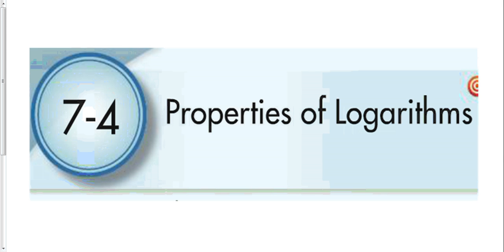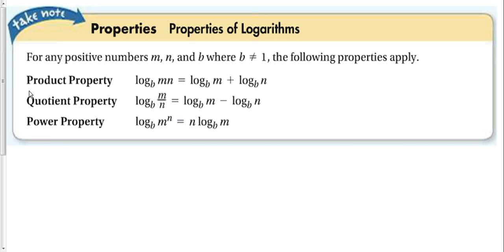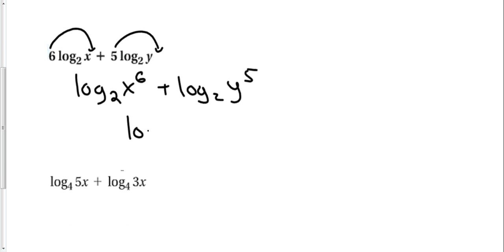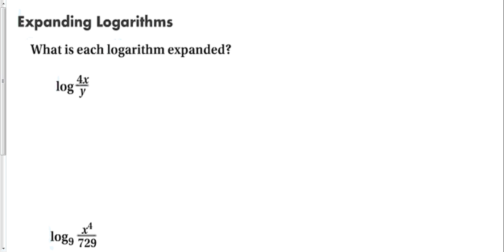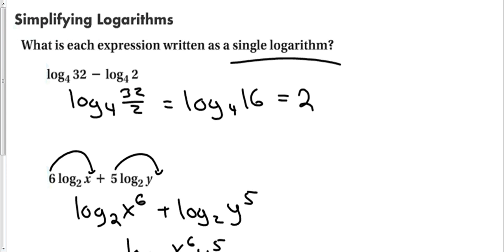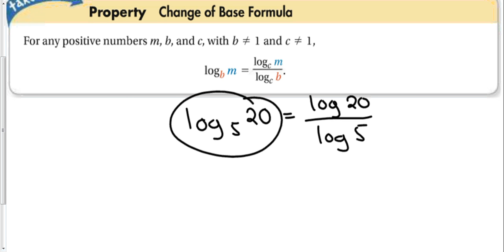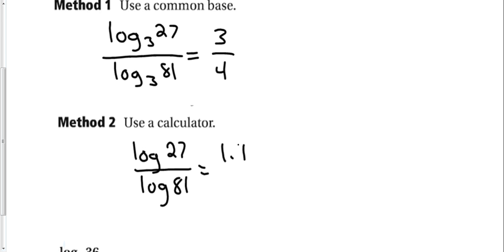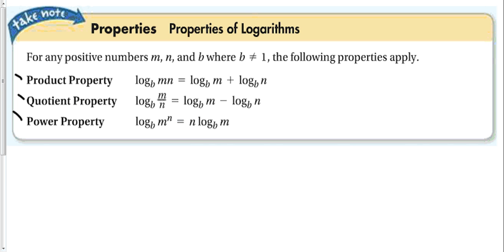7-4 Properties of Logarithms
Mr Gongora's algebra 2 class